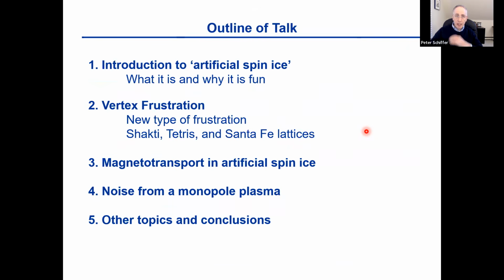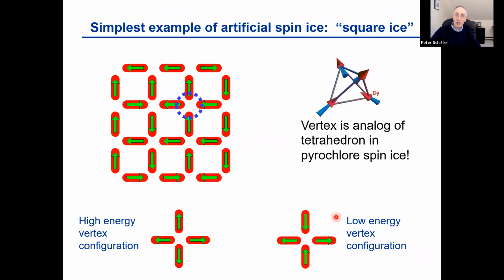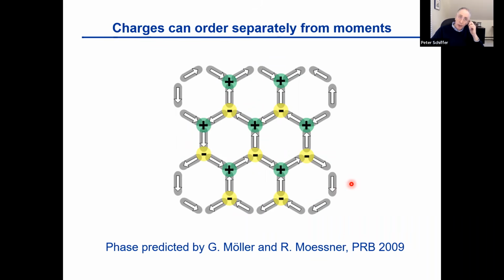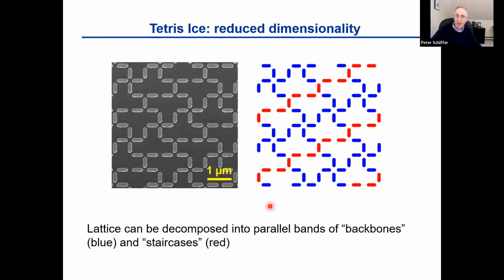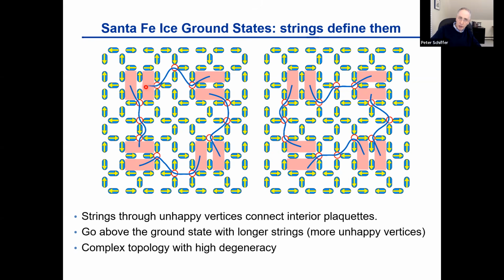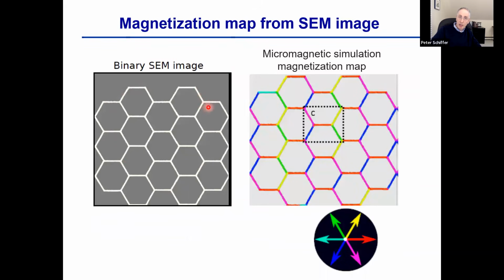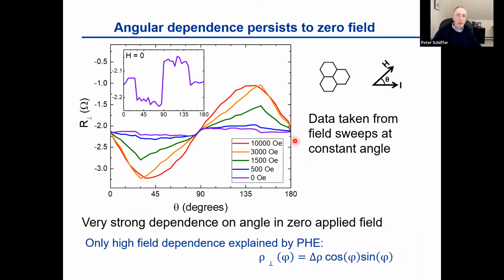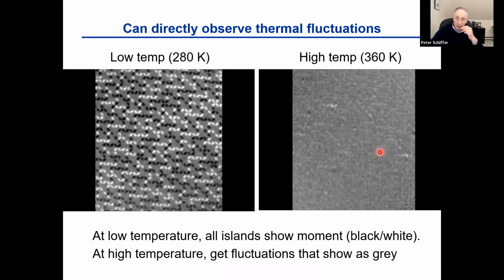Online Spintronics Seminar #107: Peter Schiffer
Unusual Magnetic Phenomena in Artificial Spin Ice

This online seminar was given on December 2, 2022 by Prof. Peter Schiffer of Yale University. for more information about the Online Spintronics Seminar Series.

Artificial spin ice consists of arrays of lithographically fabricated single-domain ferromagnetic elements, arranged in different geometries such that the magnetostatic interactions between the moments are frustrated.  Because we can both design the lattice geometries and probe the individual moments, these systems allow us to study the accommodation of frustration with exquisite detail and flexibility.

I will report results from a number of recent experimental efforts in artificial spin ice in our group. The first area of research consists of studies of artificial spin ice arrays with lattice geometries that are unavailable in natural systems and are specifically designed to manifest novel forms of frustration. These so-called “vertex frustrated” lattices demonstrate that novel forms of frustration result in unusual collective behavior. The second area of research is detailed electrical transport studies of connected artificial spin ice systems. We find that appropriate micromagnetic modeling allows us to explain the fascinating collective magnetoresistance phenomena in these systems and reveals the crucial role of the vertex regions in how electronic transport is manifested.   I will conclude with a discussion of additional recent work, including noise associated with a plasma of monopole-like elementary excitations.

Schiffer and Nisoli, Appl. Phys. Lett. 118, 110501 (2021)
Goryca et al., Phys. Rev. X 11, 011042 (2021)
Zhang et al. Nature Comm 12, 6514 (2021)
Saglam et al., Nature Physics 18, 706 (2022)
Bingham et al., Phys. Rev. Lett. 127, 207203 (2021) and Phys. Rev. Lett. 129, 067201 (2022).